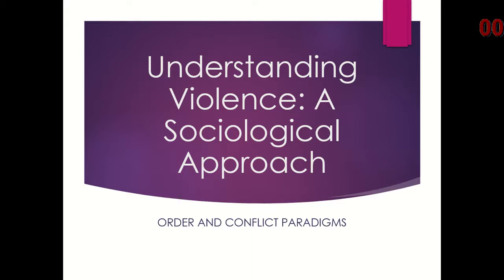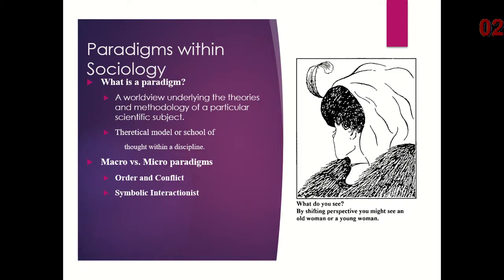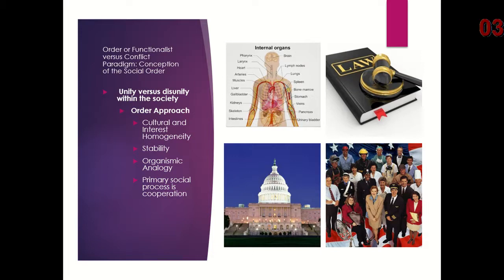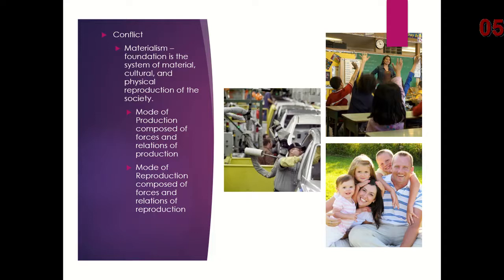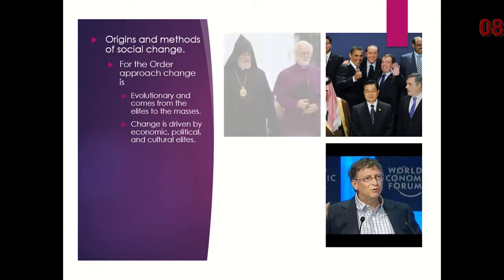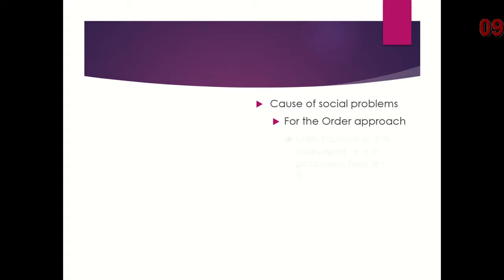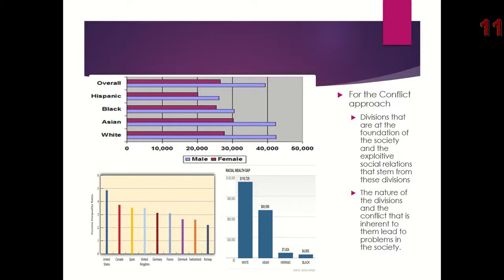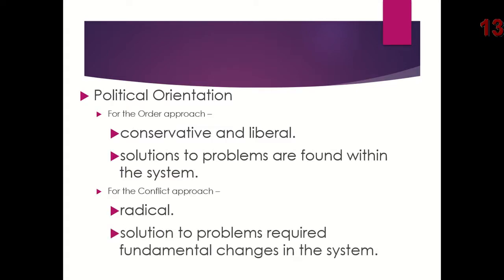Lecture 2: Conflict and Order Paradigms